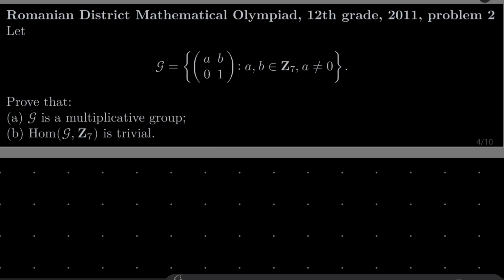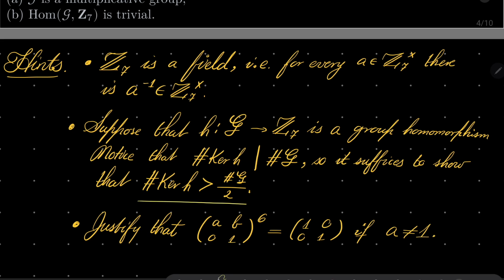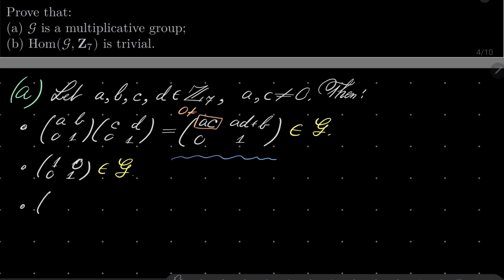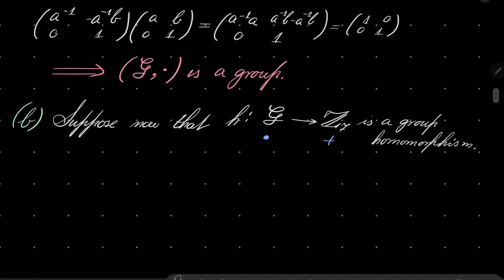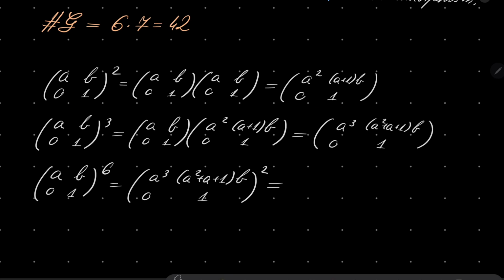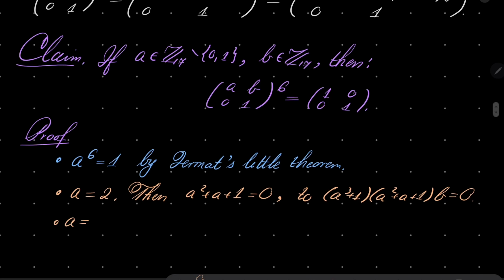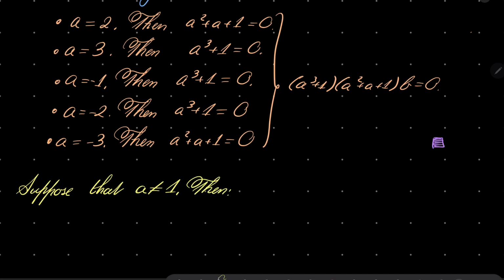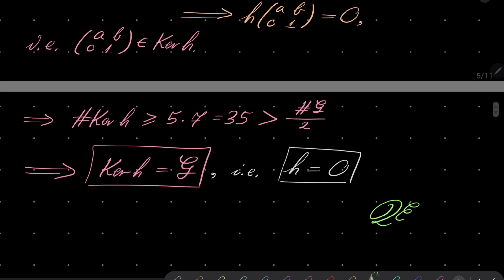Romanian District Mathematical Olympiad, 12th grade, 2011, problem 2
Showing that a set of two by two matrices form a group, and the only homomorphism of this group into 𝐙₇ is the zero morphism. The first part is actually easy, the second one is interesting. The key to solving this problem is observing that the kernel of any such homomorphism must have at least 35 of 42 elements of our group, so our morphism must be 0. Along the way we raise our matrices to sixth power, and use Fermat’s little theorem. This beautiful problem was given to 12th graders at the Romanian District Mathematical Olympiad, 2011.